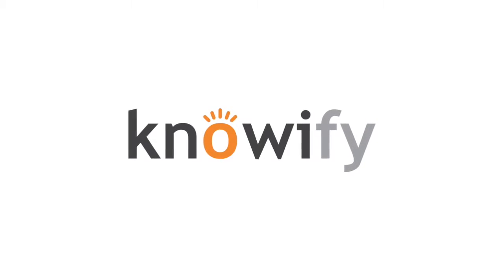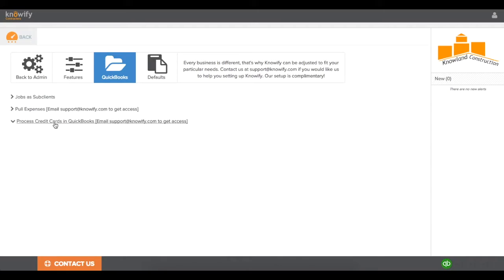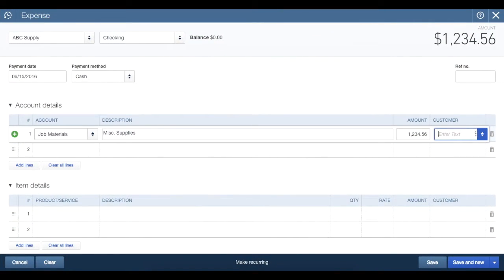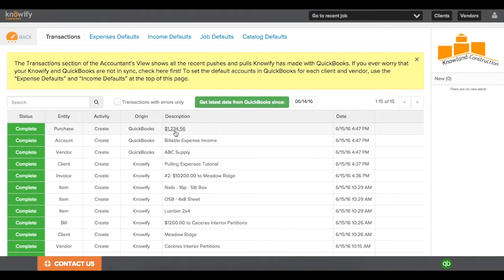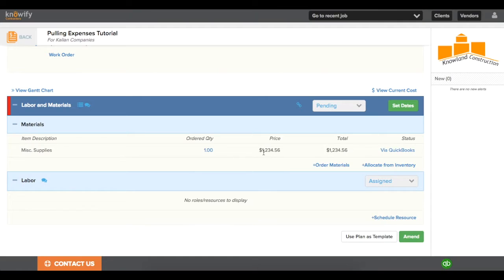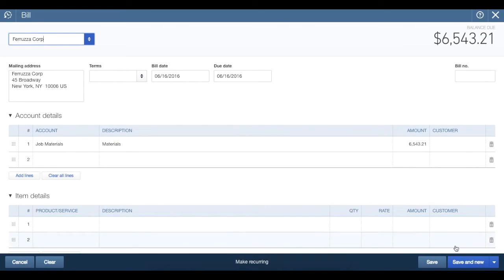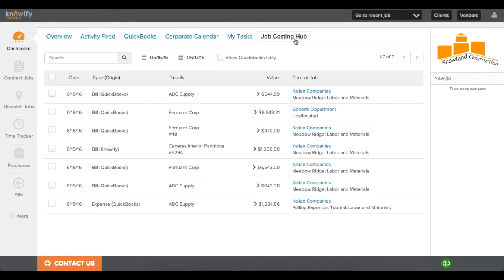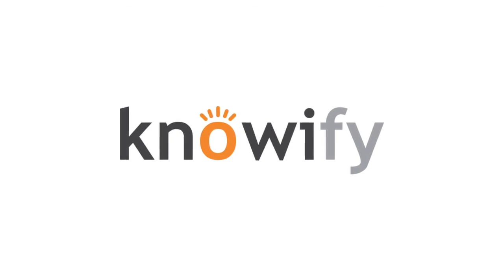Pulling expenses from QuickBooks to Knowify | QBO integration (Out of date as of March 29, 2019)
This video shows how to pull expenses from a QuickBooks Online account into Knowify and have them costed to jobs.